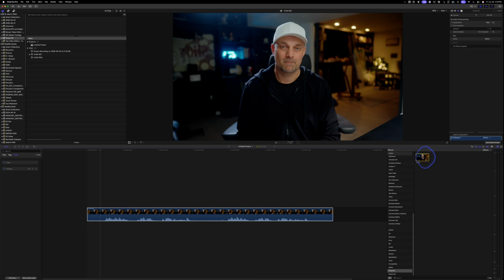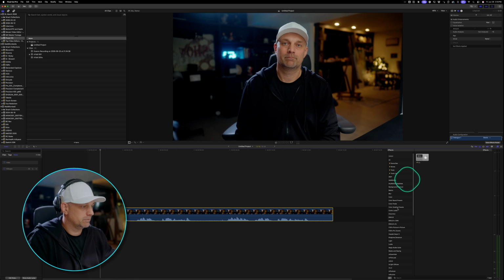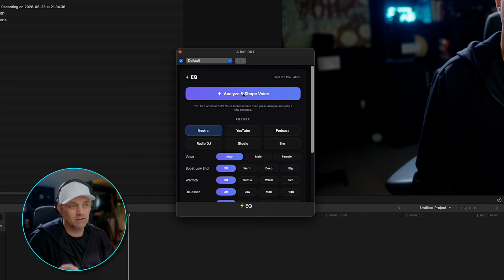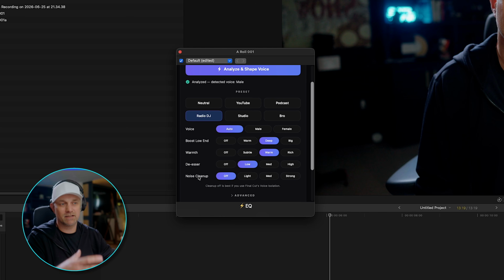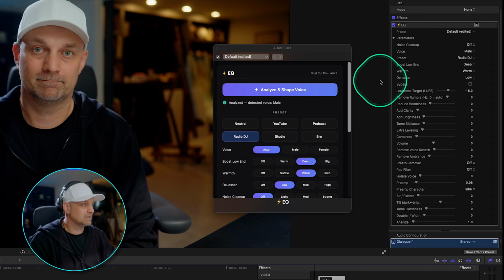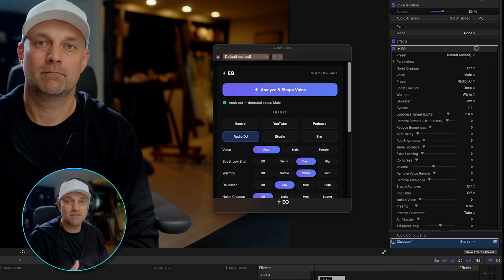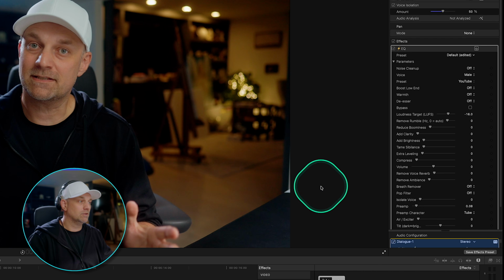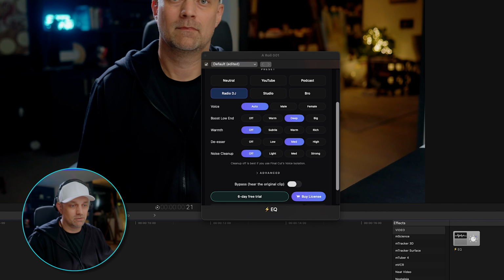Final Cut Pro can FINALLY make any VOICE SOUND PRO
PowerEQ is a one-click voice AUTO EQ plugin for Final Cut Pro, DaVinci Resolve, and Premiere Pro on MacOS that turns rough dialogue into a clean, broadcast-ready sound — no mixing experience needed. Try it free

Bad dialogue audio makes good video look amateur. PowerEQ fixes it right inside your timeline: add it to a clip, press Analyze, pick a preset, and your voice instantly sounds fuller, clearer, and more consistent. It levels out the volume, clears the muddiness, tames harsh/sibilant "s" sounds, and gives you broadcast-style polish in seconds. It's the same engine as the PowerEQ Studio app, now as a real-time VST and AU plugin.

💻 Prefer a standalone Mac app? PowerEQ Studio

WHAT POWEREQ DOES

One-click presets — Neutral, YouTube, Podcast, Radio DJ, Studio, Bro
Auto-leveling for consistent dialogue volume
Removes muddiness, rumble, and boominess
Built-in de-esser to tame harsh "s" sounds
Advanced controls: Loudness (LUFS), Clarity, Brightness, and more
Real-time VST and AU — runs in Final Cut Pro, DaVinci Resolve, Premiere Pro, Logic Pro & GarageBand

Learn Final Cut Pro in under 30 Days!

// GEAR LIST \\
Gear List: Amazon (paid links)
Computer Mac Studio M1 Max
Main Camera - Sony Fx3 with 24mm G Master Lens
B Camera - EOS R8